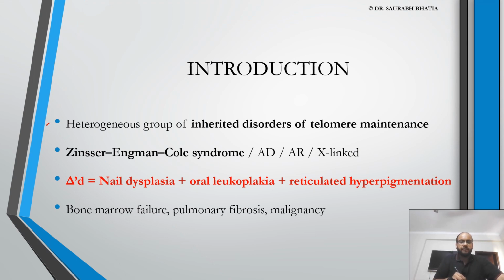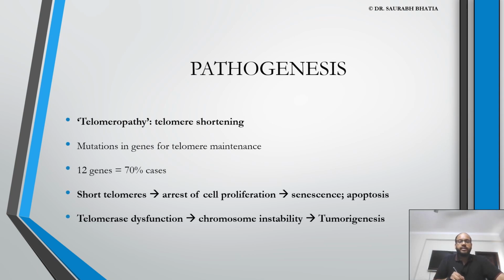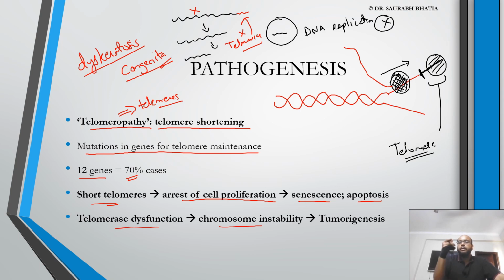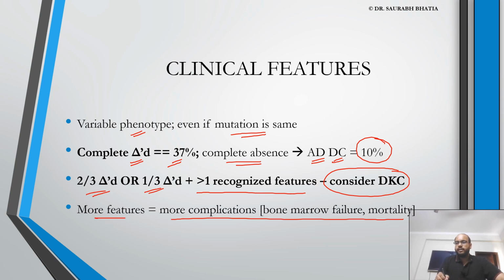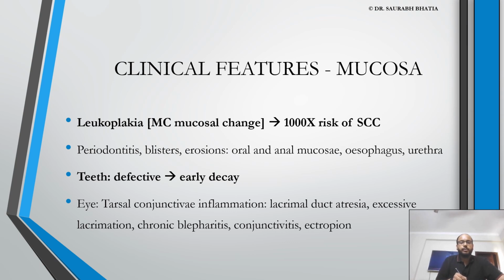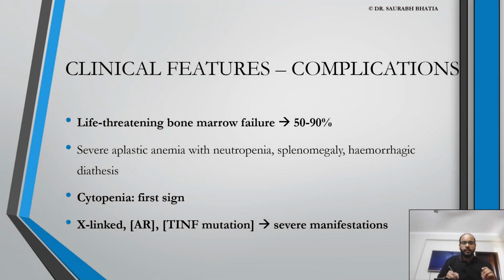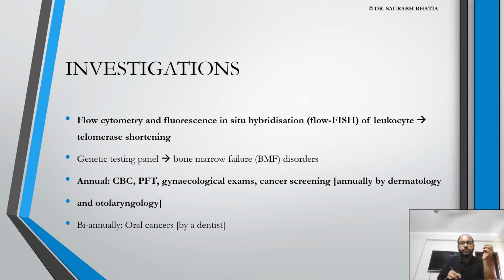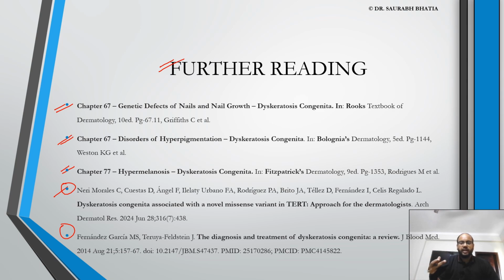Dyskeratosis Congenita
Introduction - 01:52
Epidemiology - 03:52
Pathogenesis - 05:56
Clinical Features - 13:58
Clinical Features: Nails - 15:50
Clinical Features: Skin - 16:21
Clinical Features: Mucosa - 19:04
Histopathology - 21:51
Clinical Features: Complications - 23:37
Differential Diagnosis - 26:38
Investigations - 27:51
Management - 29:35
Further Reading - 31:31
End - 32:42

Further Reading:

1. Chapter 67 – Genetic Defects of Nails and Nail Growth – Dyskeratosis Congenita. In: Rooks Textbook of Dermatology, 10ed. Pg-67.11, Griffiths C et al.

2. Chapter 67 – Disorders of Hyperpigmentation – Dyskeratosis Congenita. In: Bolognia’s Dermatology, 5ed. Pg-1144, Weston KG et al.

3. Chapter 77 – Hypermelanosis – Dyskeratosis Congenita. In: Fitzpatrick’s Dermatology, 9ed. Pg-1353, Rodrigues M et al.

4. Neri Morales C, Cuestas D, Ángel F, Ilelaty Urbano FA, Rodríguez PA, Brito JA, Téllez D, Fernández I, Celis Regalado L. Dyskeratosis congenita associated with a novel missense variant in TERT: Approach for the dermatologists. Arch Dermatol Res. 2024 Jun 28;316(7):438.

5. Fernández García MS, Teruya-Feldstein J. The diagnosis and treatment of dyskeratosis congenita: a review. J Blood Med. 2014 Aug 21;5:157-67. doi: 10.2147/JBM.S47437. PMID: 25170286; PMCID: PMC4145822.